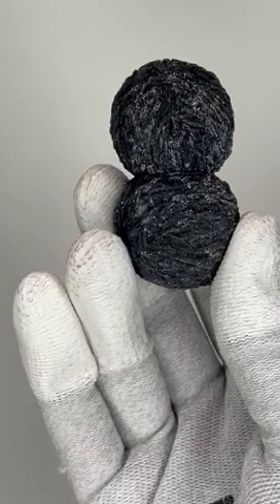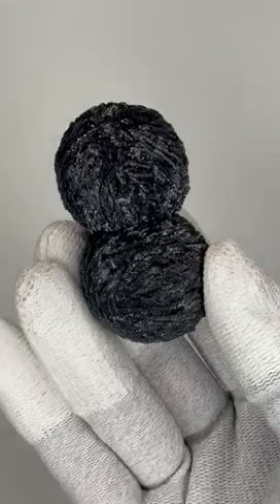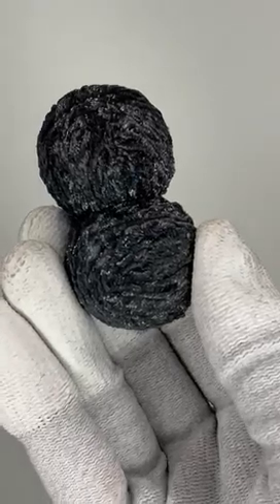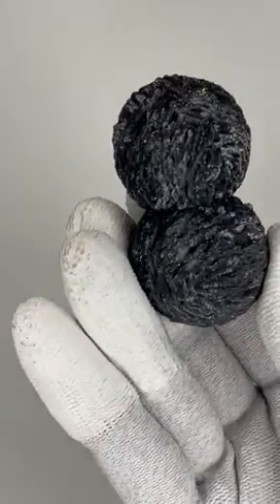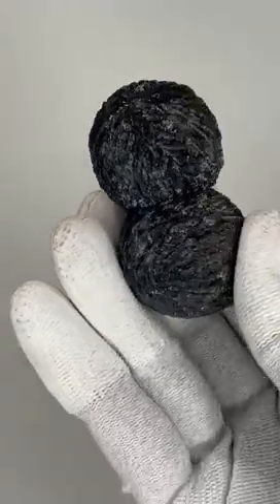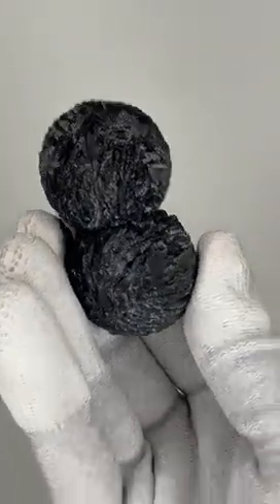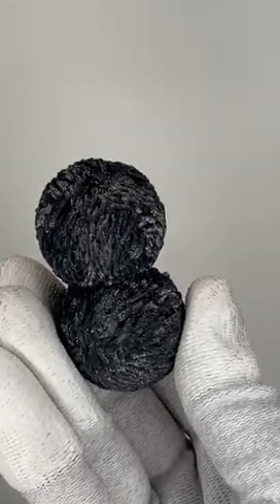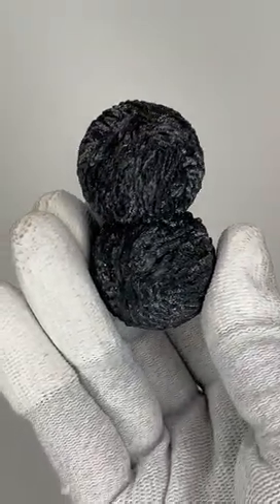Mardani Fine Minerals: Calcite & Jamesonite # 17092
Gabby Lipton presents this intriguing calcite & jamesonite specimen from Romania. Sound on to learn more🔊

Herja Mine, Chiuzbaia, Baia Mare, Maramures Co., Romania
Dimensions: H: 5.5 cm   W: 3 cm   D: 3.2 cm   Wt: 92 g